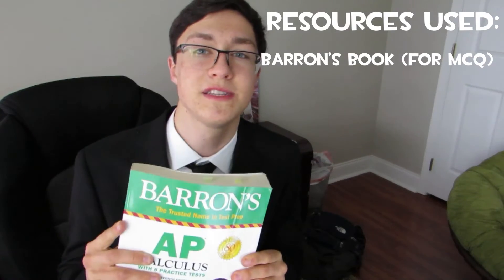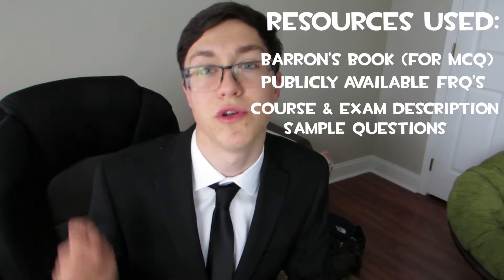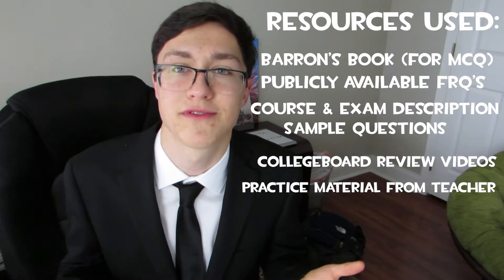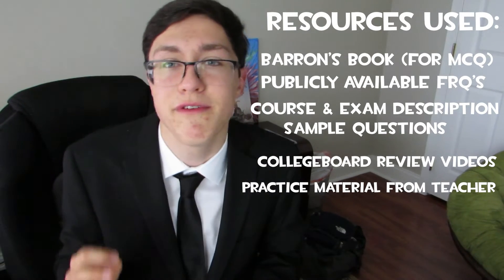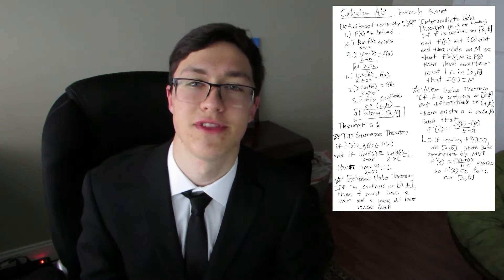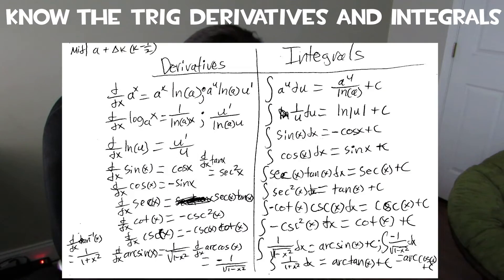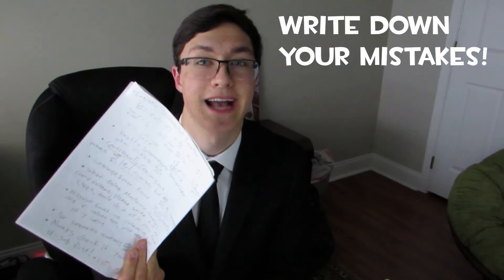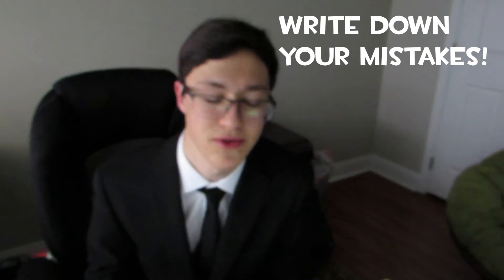How to get a 5 on AP Calculus AB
In this video, I give helpful strategies that I used in preparation for the AP Calc AB Exam which I scored a 5 on.

Timestamps:
0:00 Intro
0:17 Diversify your Preparation Materials
1:55  Deliberate Practice
3:04 Know your Basic Theorems and Formulas by Heart
4:22 Learn from and Review your Mistakes
6:09 Conclusion

Course and Exam Description Practice: (Skip to page 235 on pdf)